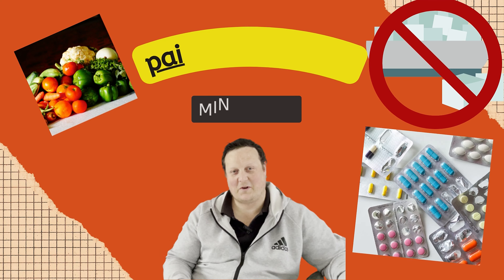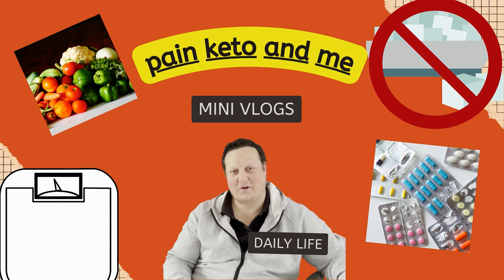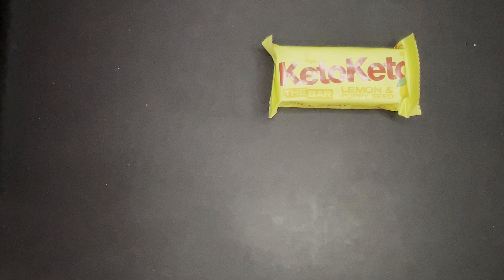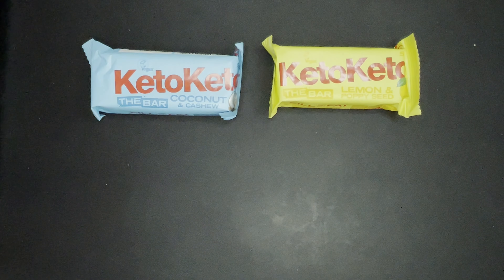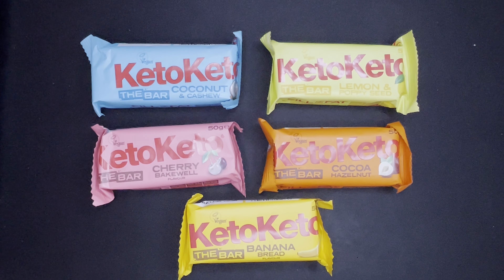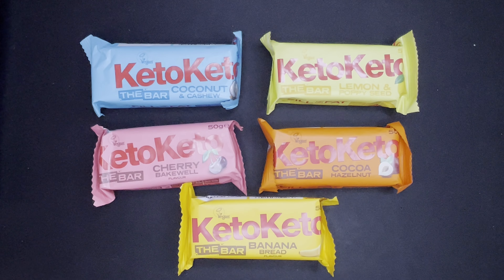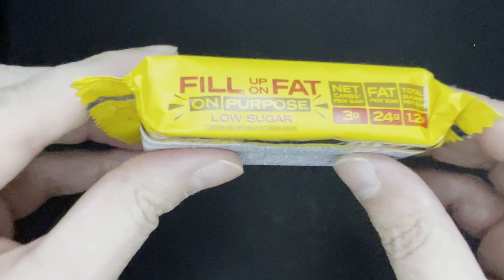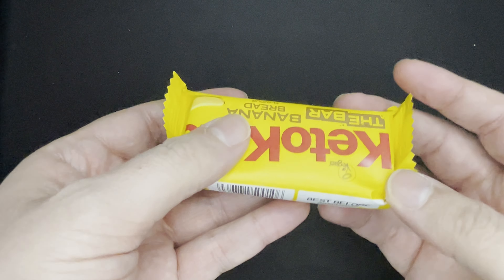TASTING KETO SNACKS!!! MY VERDICT!!! TODAY IS THE KETOKETO BANANA BREAD BAR!!!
I am not associated with the company at all and not involved in any commission or payment by the company.

I would love for the channel to grow and your help can make that possible.

Fancy having your own koji account???
Create your own Koji profile! Tap this link to sign up

I'm trying to get help to purchase a car again to gain back some of my independence. You can help with go fund me here:-

Song: Wolves
Artist: Kia

Song: Grasshopper
Artist: Kia